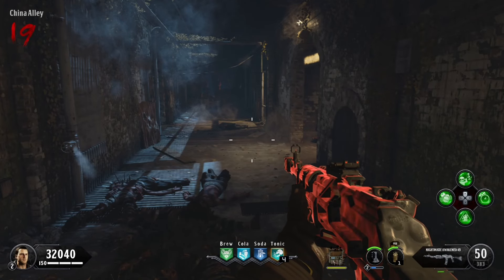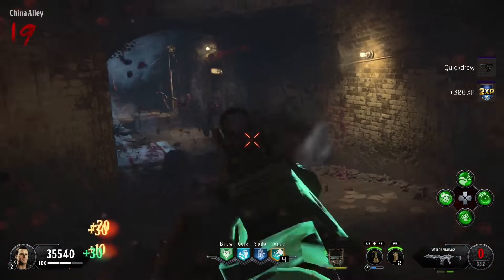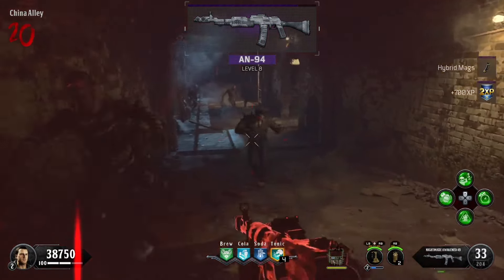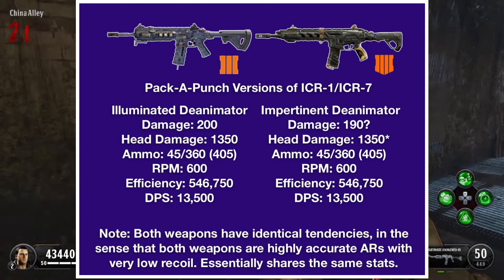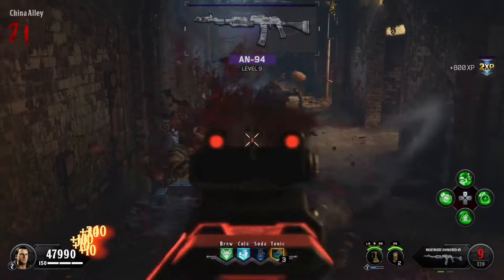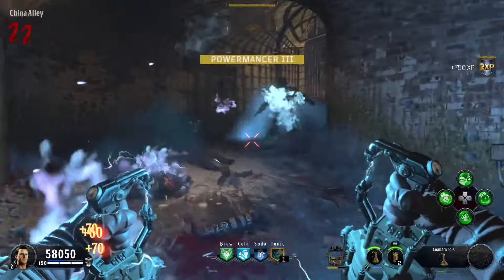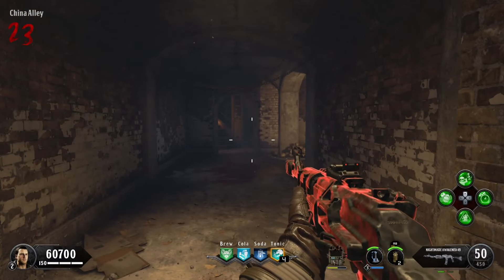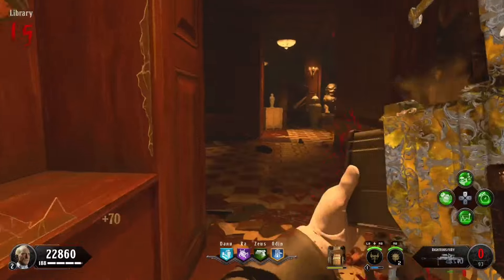We need to talk Bo4 Zombies Weapons…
Here’s a bit of a rambling from me on some bo4 weapons in zombies. Been doing a lot of research for awhile now, and am here today to chat about some of what I’ve found. Have a good day!